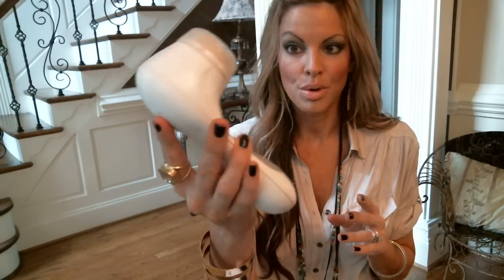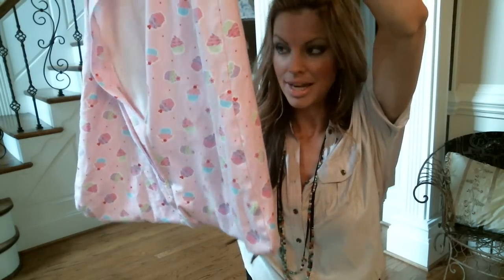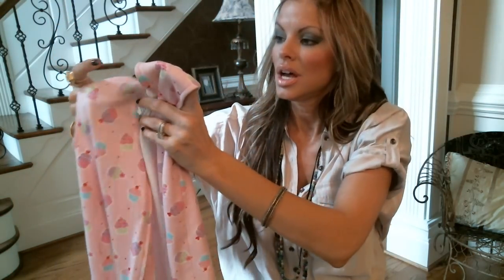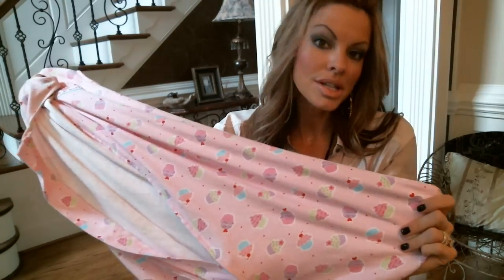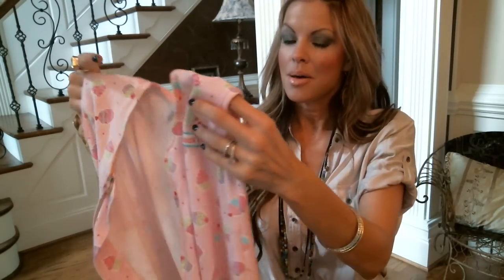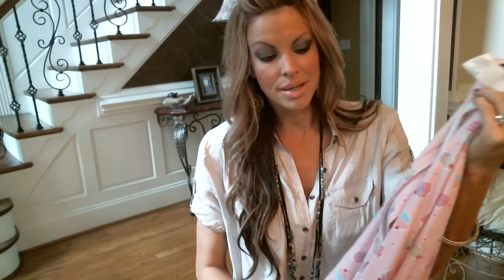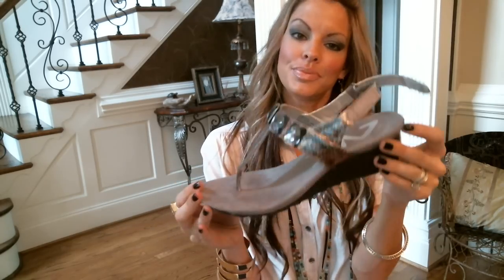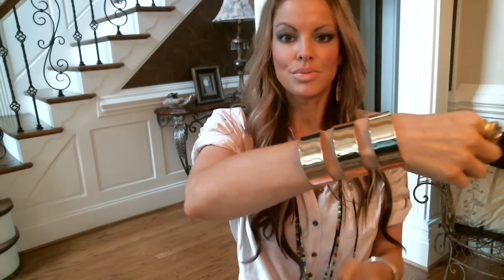Mommy Blog #2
My top suggestions on staying stretch mark free, back pain free and bordom FREE during and after pregnancy!  Fabulous sleep sacks for the little ones.  Also my new fav fashion trends.